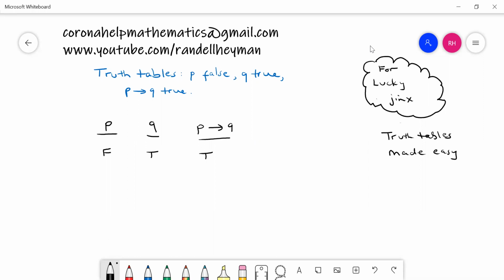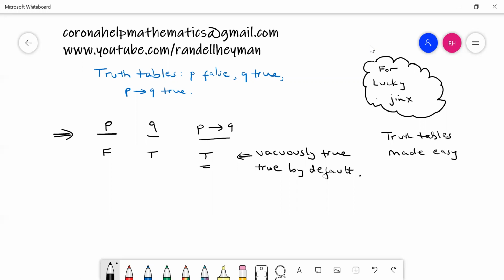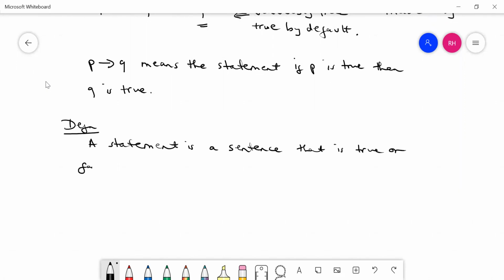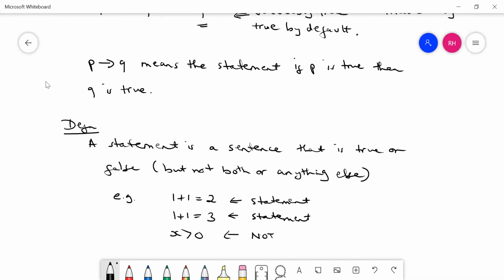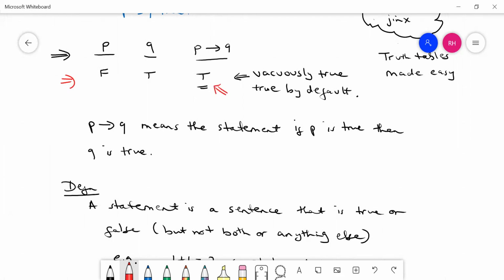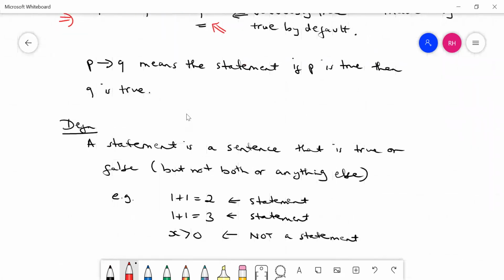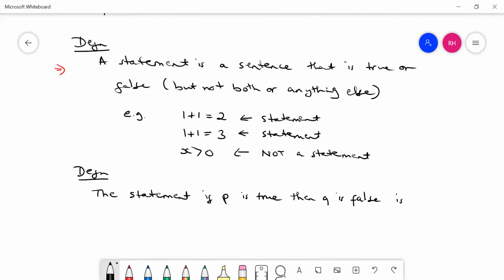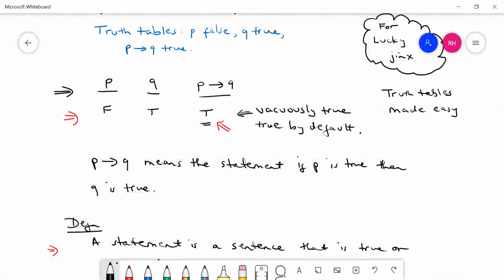Truth table - p false, q true, then p implies q is true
For a viewer I try to explain the most difficult part of a truth table. See also my video Truth tables made easy